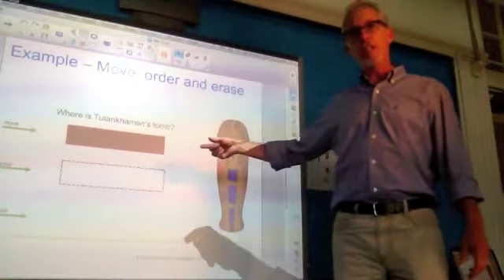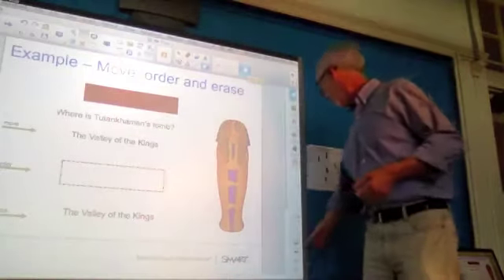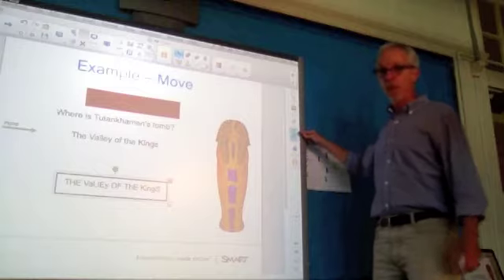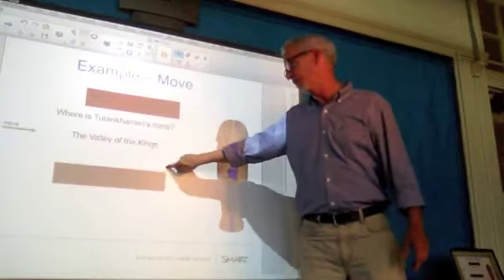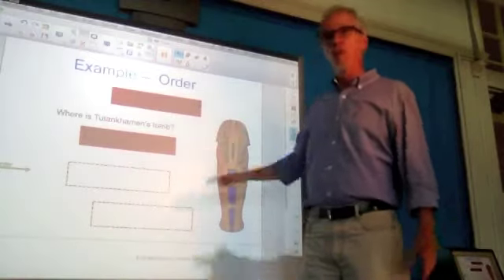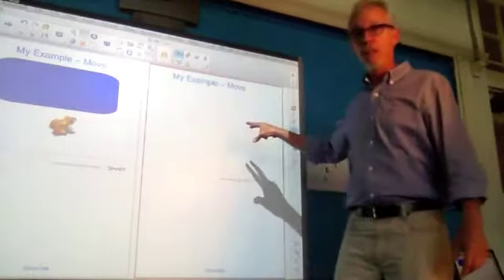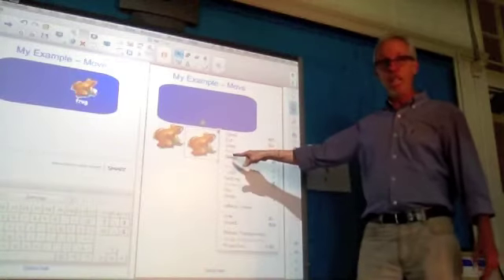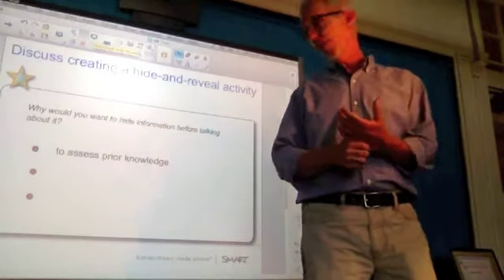Tom Scherschel's SMART Notebook Video.m4v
SMART Notebook Certification video